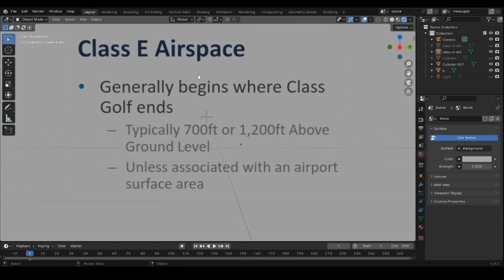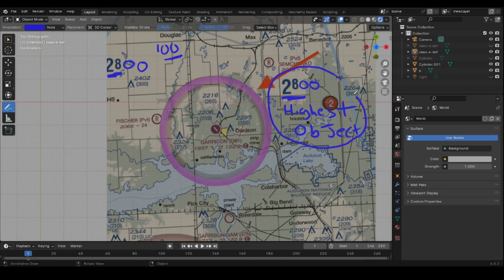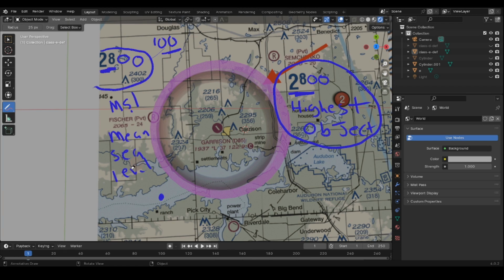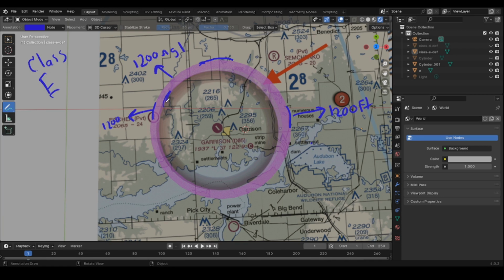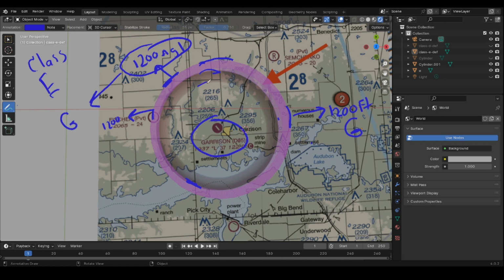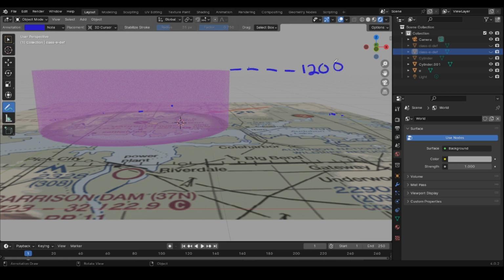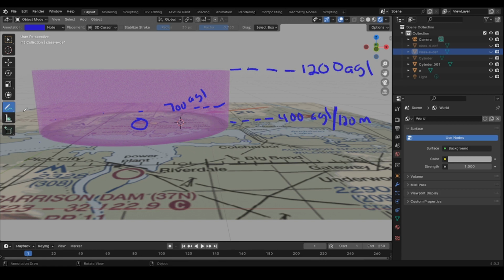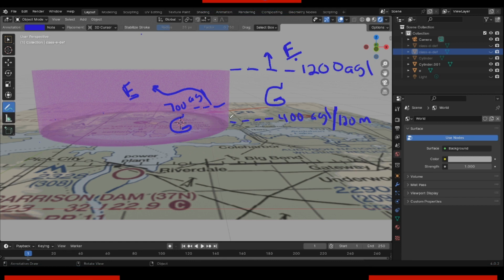Class E Airspace: Baltimore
Echo airspace is the most common type of airspace you will encounter, no matter where it is you fly in the country.  You will find Echo airspace below 18,000′ msl everywhere that either Class B, C, D, or G airspace does not occupy.

In some areas, the base of Class E Airspace drops from 1,200′ AGL to 700′ AGL. These are typically airports that support instrument approach and departure procedures. As these airports tend to be busier than smaller airfields, Class Echo airspace has more stringent weather requirements as compared to Class Golf airspace. For even busier non-towered airports, it is not uncommon for Class Echo to extend all the way down to the surface.